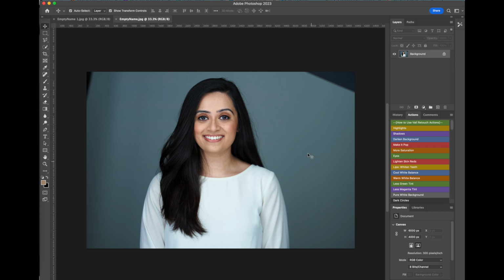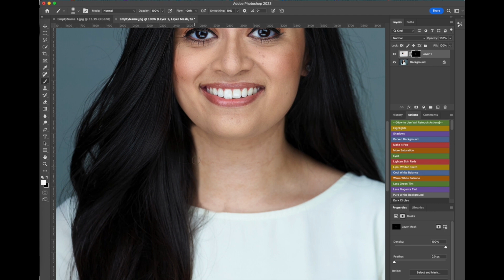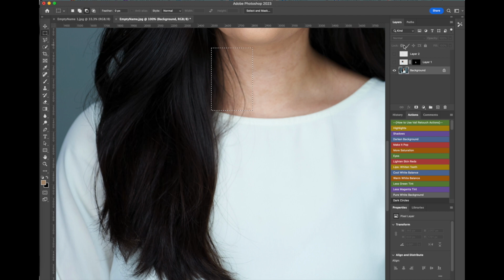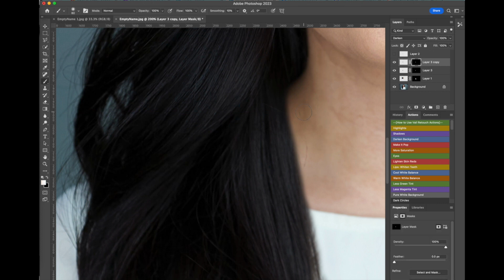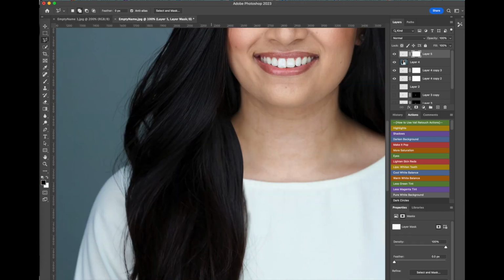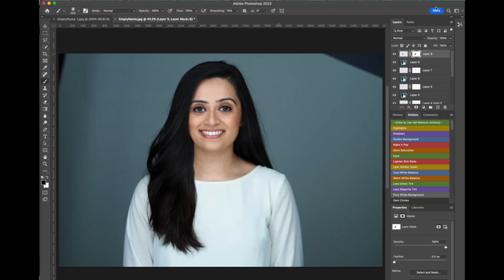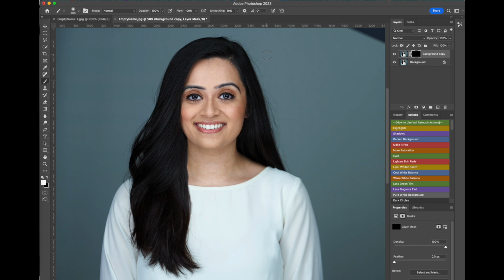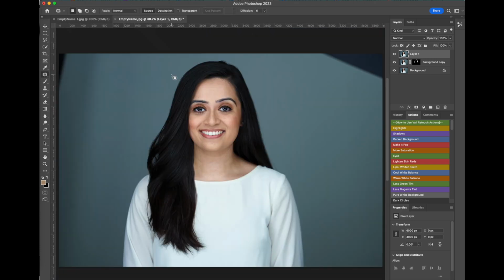Cleaning up a hair line in Photoshop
In this video I will show you how to reflect the side of the neck that is clear of hairs, how to create hair that looks natural, and how to get rid of fly aways quickly and easily.